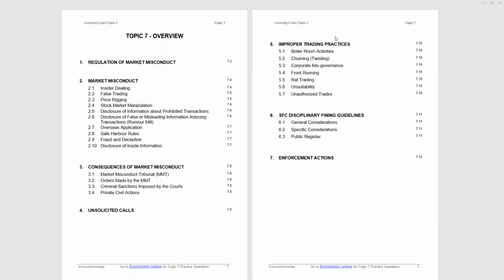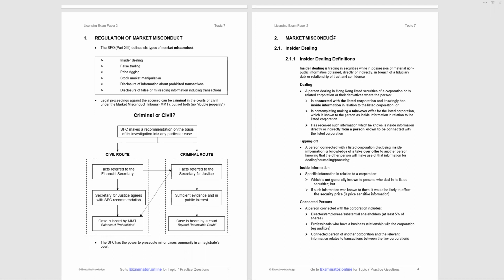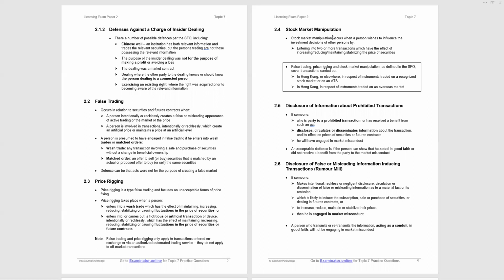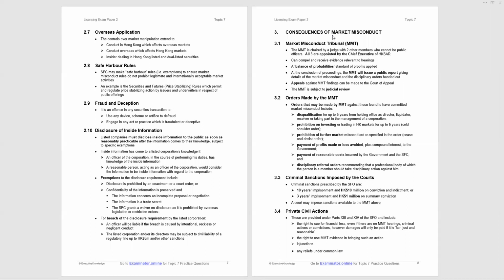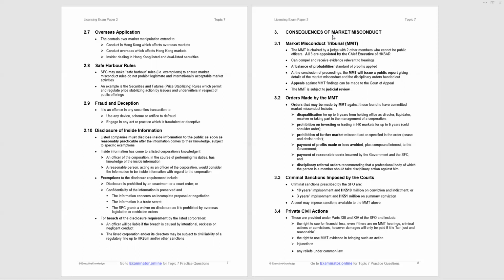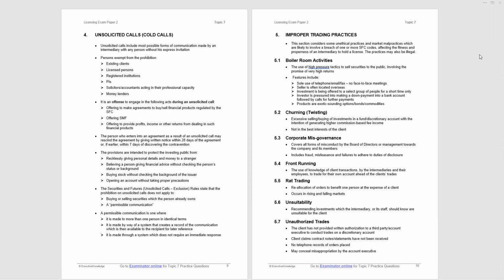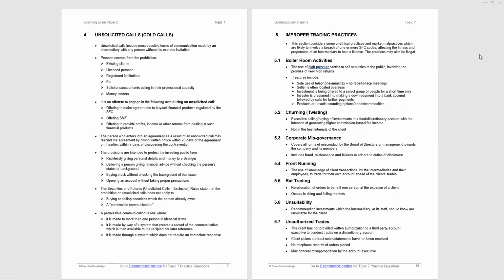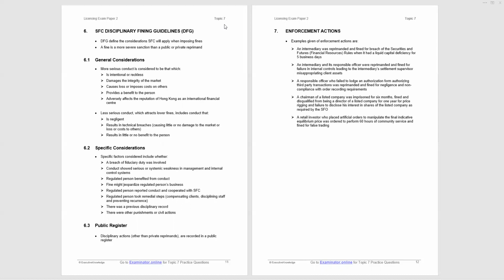HKSI Paper 2 Topic 7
Lecture covering major learning points of Topic 7, HKSI LE Paper 2 - Market Misconduct and Offences.

Free associated Paper 2, Topic 7 Study Notes - Market Misconduct and Offences, by Executive Knowledge: